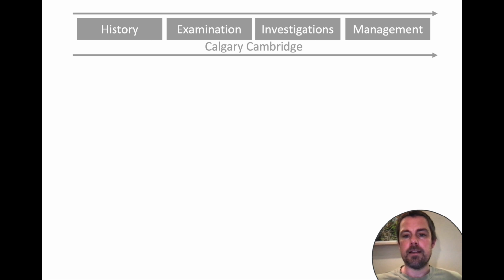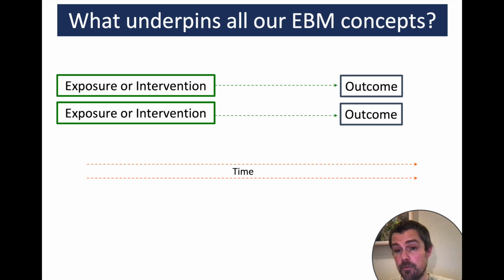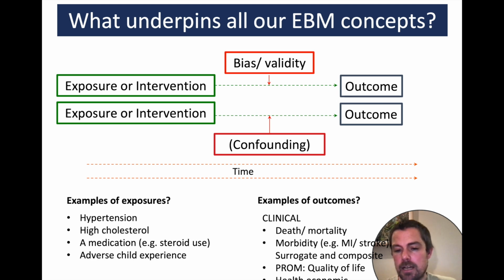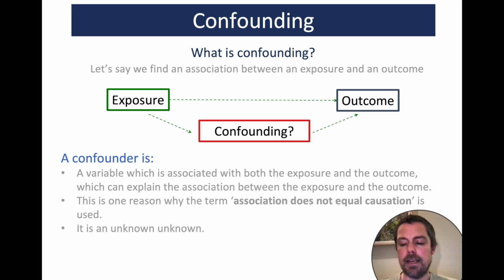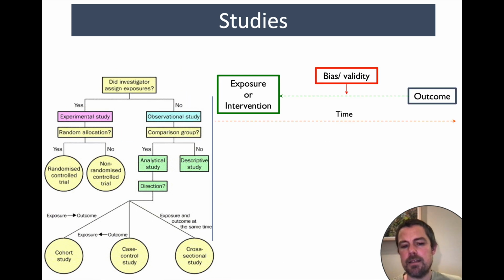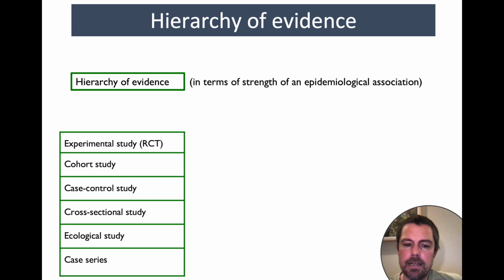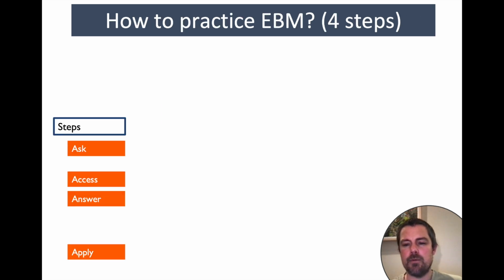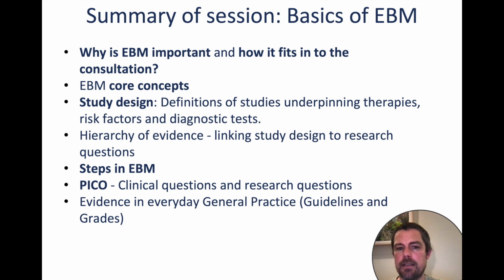EBM Video 1 - Introduction to EBM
This video goes through the basics of evidence based medicine, including:
- Study design
- PICO
- 4 steps of EBM

These concepts are necessary to understand before proceeding with the next videos